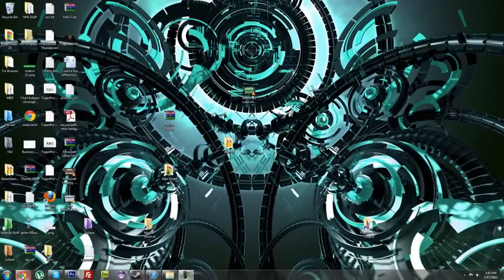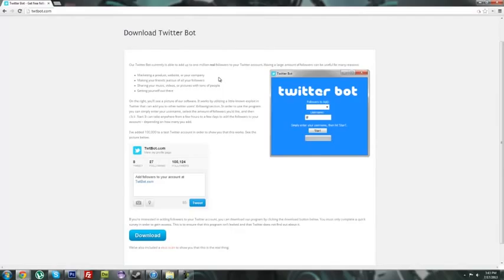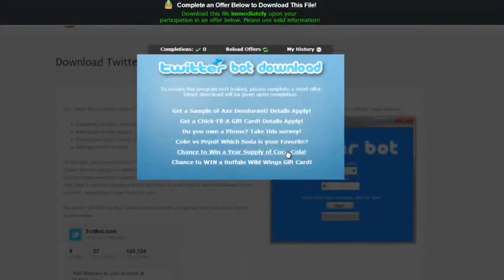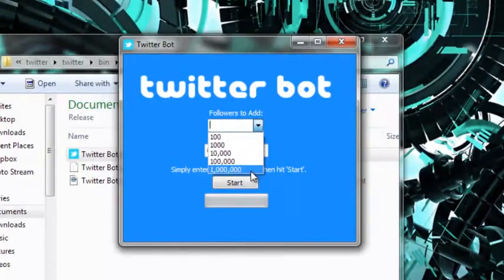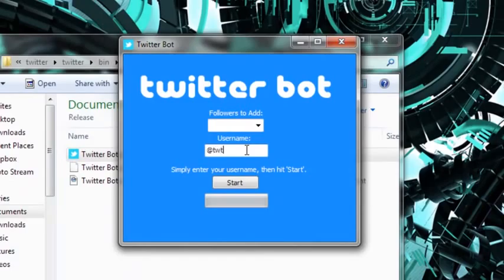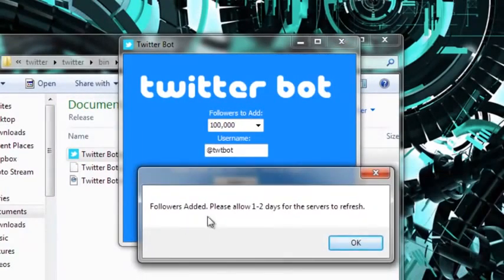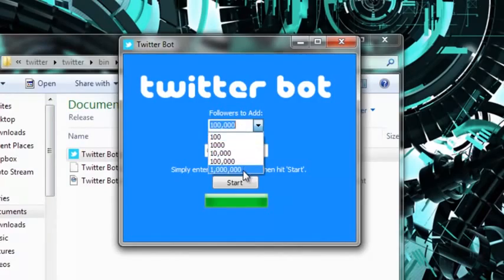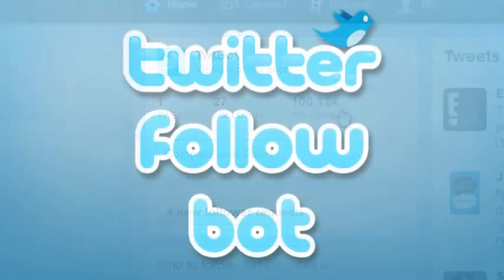Get Twitter Followers Twitter Adeptes